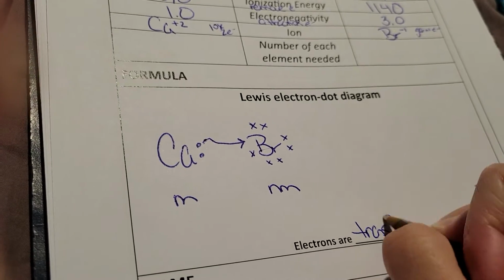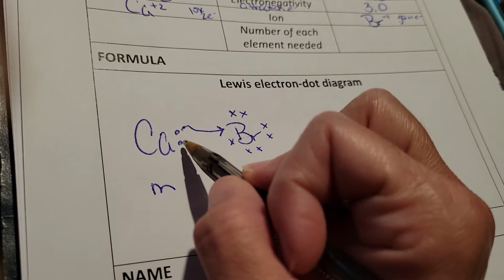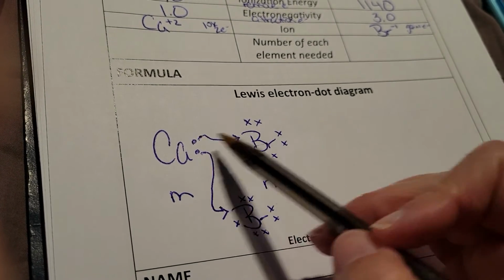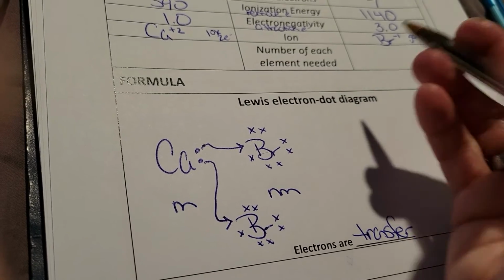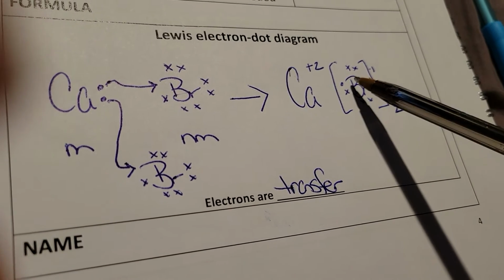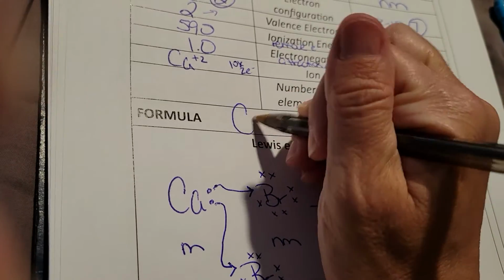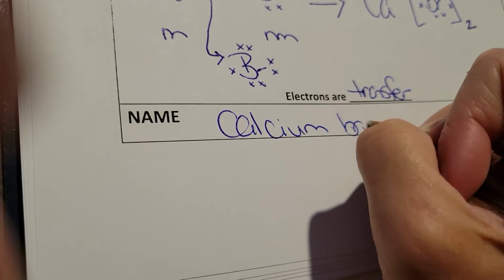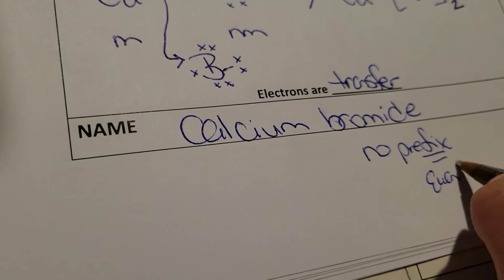Ionic Bonding page 4